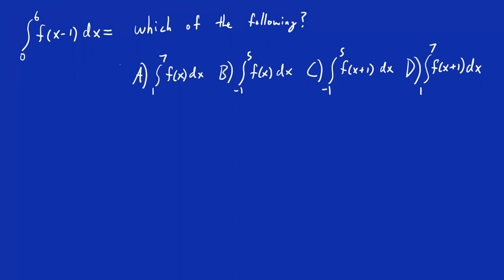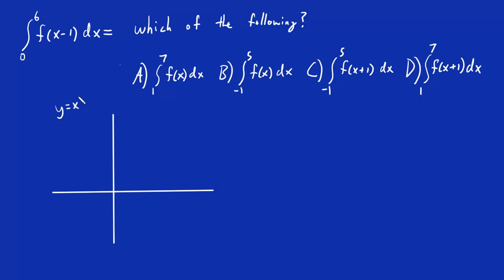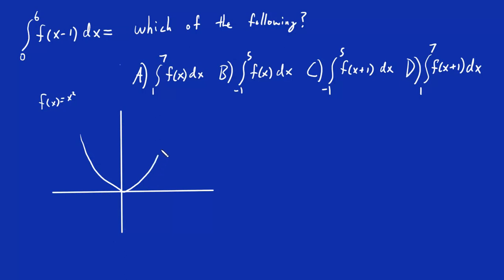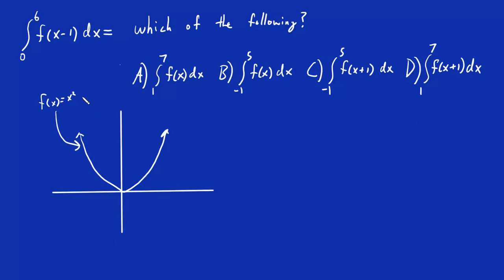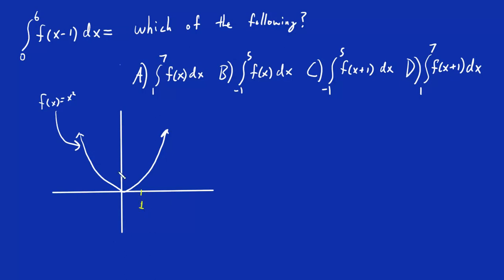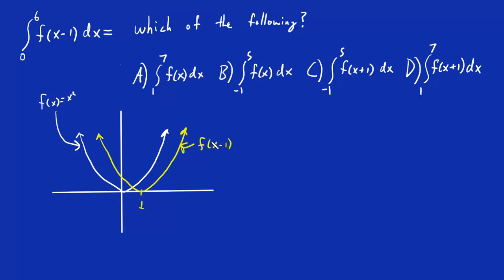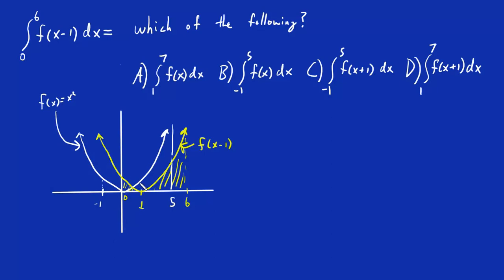Integral of f(x-1)dx from 0 to 6 = Integral of f(x)dx from -1 to 5 AP Calculus problem explained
Integral of f(x-1)dx from 0 to 6 = Integral of f(x)dx from -1 to 5   AP Calculus practice problem explained.

This problem examines the area under the curve for an integral problem by using transformations of a function.  Specifically a translation in the x direction.